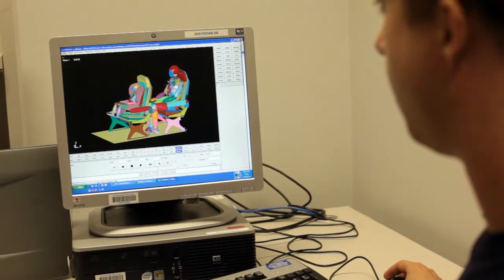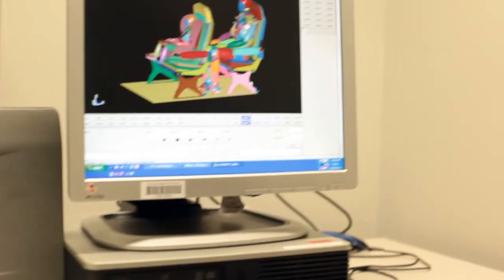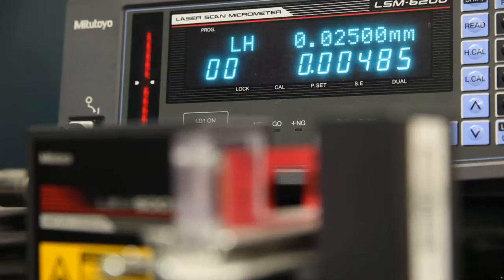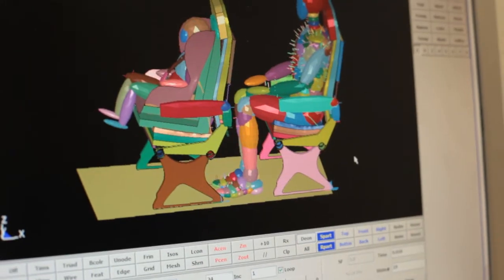Safer Air Travel - RMIT University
RMIT University and the Civil Aviation Safety Authority (CASA) are researching new ways to model and test child safety restraints being used in aircraft. The research aims to develop a computer model that will allow simulations to be run to better understand the performance of child restraints in aircraft.